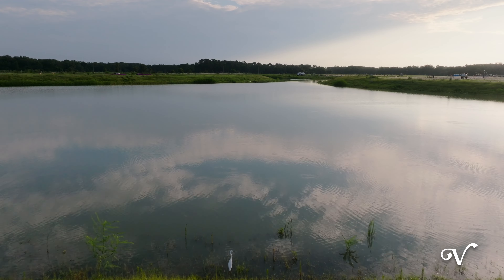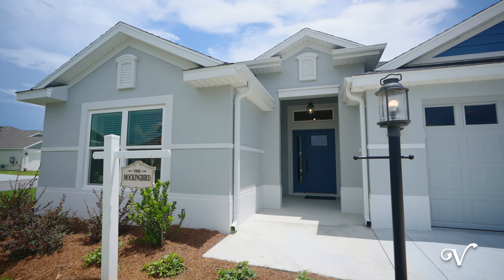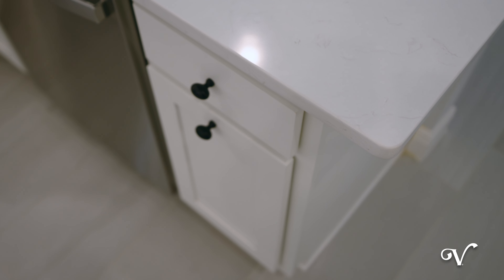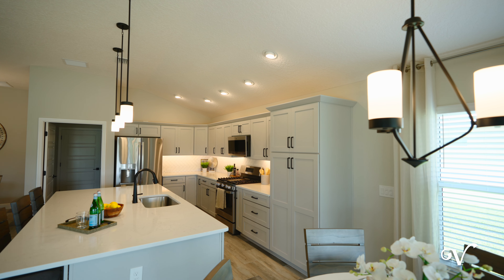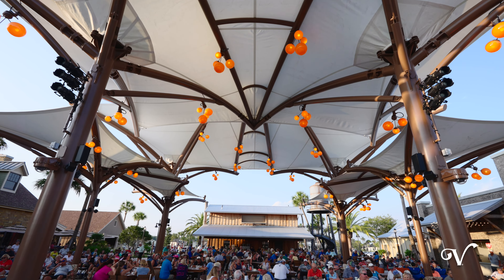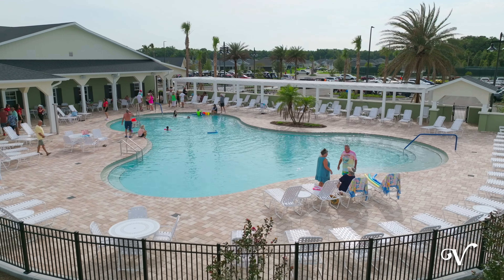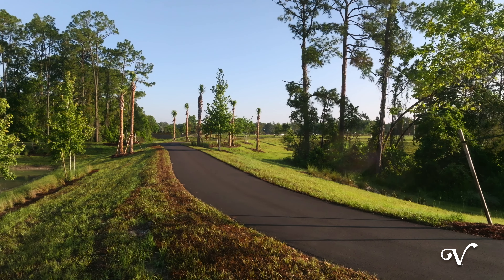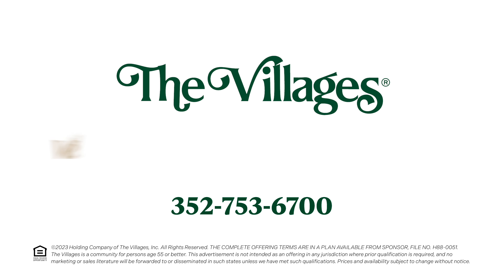New Homesites Available in the Sawgrass Grove Area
Our latest Personalize Your Dream Home neighborhood in The Villages, FL features many homesites with views, just a golf car ride away from all the recreation opportunities that surround the Sawgrass Grove area. Our team will be with you each step of the way to help make all your dreams come true!

It’s Always a Beautiful Day in The Villages®
The Villages® is an active retirement community located in sunny central Florida. Conceived over 50 years ago, our hometown has flourished under the guidance of the Morse family who created it, our dedicated employees who continue to innovate, and most importantly, our residents who inspire us every day. Our purpose is: "To create a retirement community where people's dreams can come true." As the #1 master-planned community in the world, we are experts in redefining retirement, offering the best in new and pre-owned homes, lifestyle activities and modern amenities for the over 130,000 residents (and growing!) who call The Villages home.